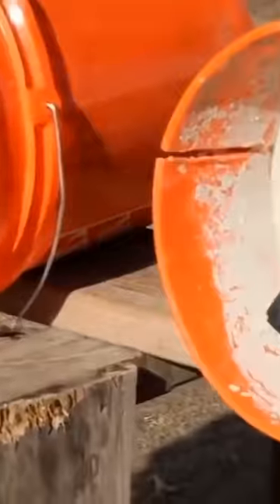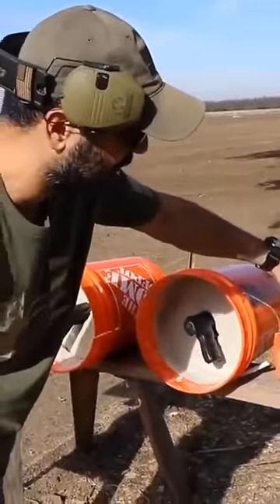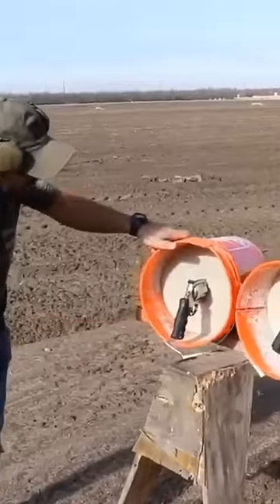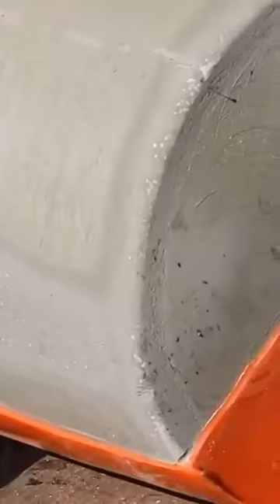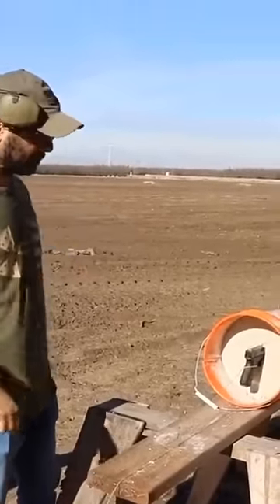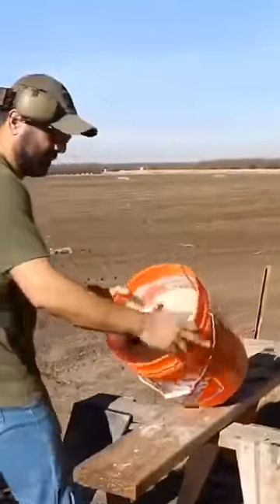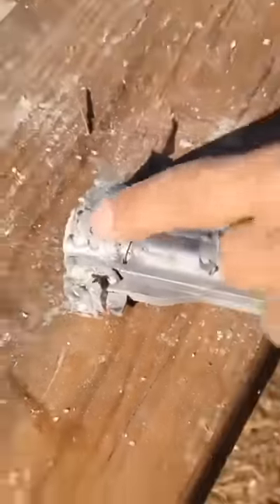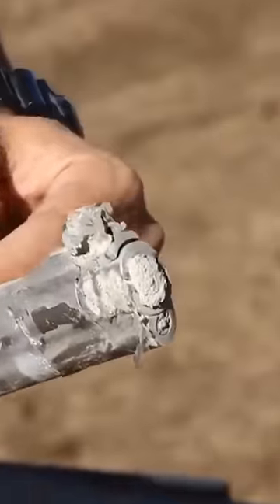4 Guns 🔫 for Science 🧪🔬Who will survive? 🥴🤷🏾‍♂️ concrete guns glock revolver #500